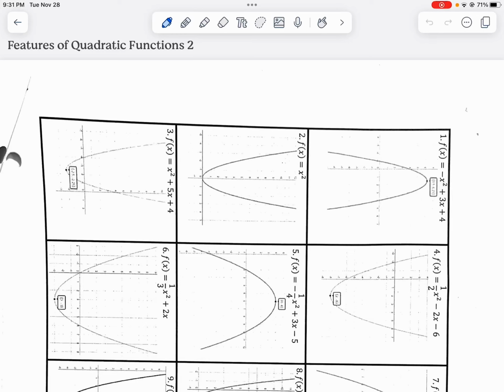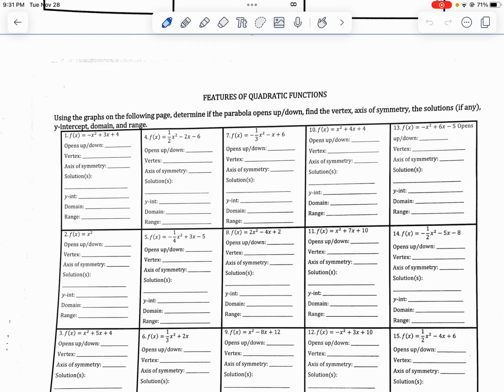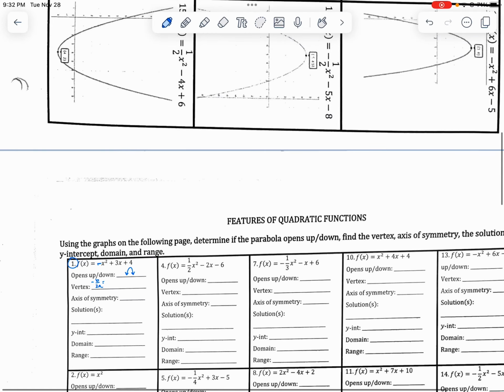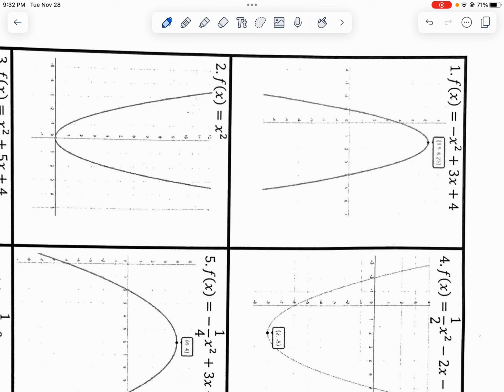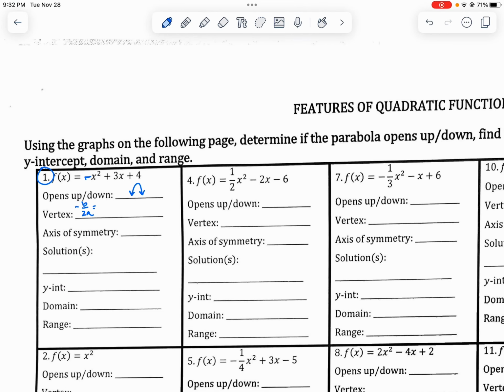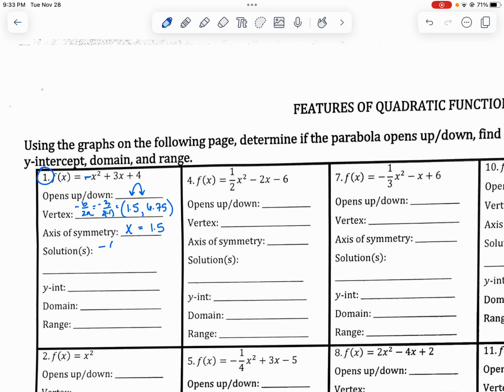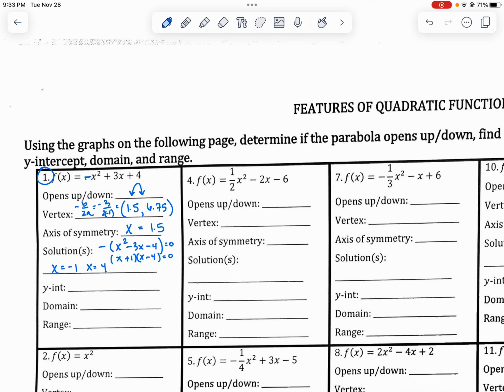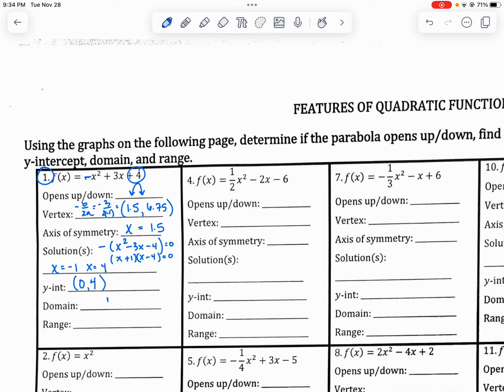Guided notes solutions HW 3 Features of quadratic functions